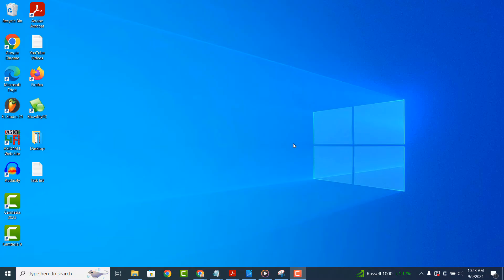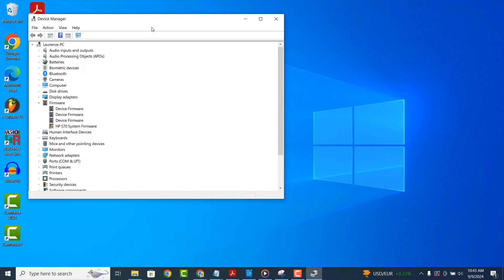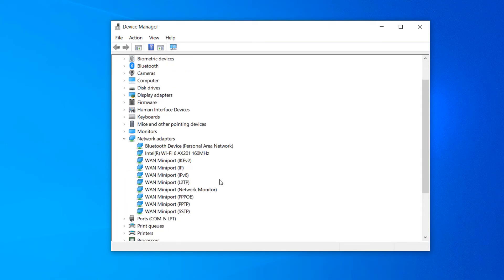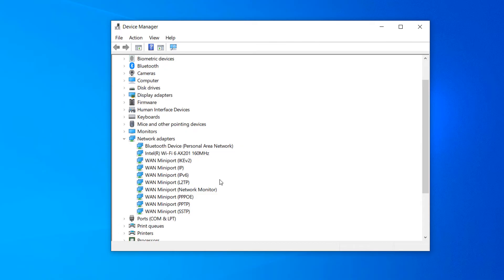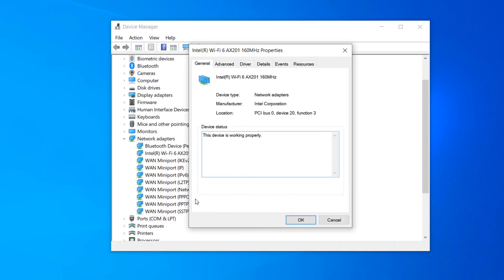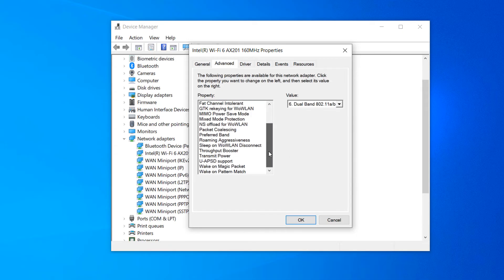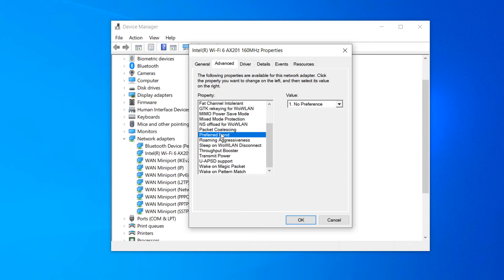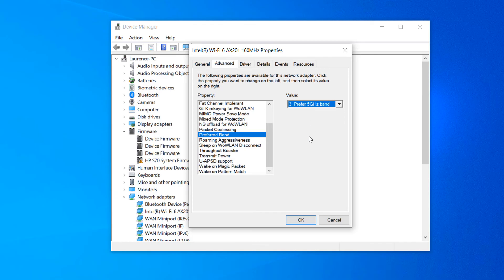How to Change From 2.4 GHz to 5 GHz Wireless Network Adapter in Windows 10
In today’s video, I’m going to show you how to change the frequency of your Wi-Fi network adapter in Windows 10, from 2.4 GHz to 5 GHz.

Switching your wireless adapter in Windows from 2.4 GHz to 5 GHz offers several advantages, especially if your device supports dual-band connectivity and your router broadcasts on both frequencies.

5 GHz generally provides faster data transfer speeds than 2.4 GHz, making it ideal for activities like streaming HD videos, online gaming, or downloading large files.

If your device and router support 5 GHz, it's generally worth switching to it for better performance and less interference, as long as you remain within its effective range.

*To get started with changing the frequency of your network adapter:*
1. Go into the Windows start bar, and type in “Device Manager” and click on the device manager search result.
2. Once the device manager opens up, click on the arrow icon located next to the “Network adapters” menu option.
3. Now from this drop down menu, you’ll want to identify your computer’s wireless adapter. Generally it will have “Wi-Fi” or “Wireless” in the name. On my computer, you can see it’s the “Intel Wi-Fi” option.
4. Once you’ve identified your computer’s Wi-Fi adapter, right click on it, and select the “Properties” option from the context menu.
5. A properties dialog window will now open up. Click on the “Advanced” tab.
6. From this window, scroll down in the property field, and look for the option called “Preferred band”.
7. Please note, if you don’t see this option, it’s most likely because your computer’s wireless adapter doesn’t support multiple frequency bands.
8. Once you’ve clicked on this option, you’ll want to click on the “Value” dropdown menu to the right, and select the third option for “Prefer 5 GHz band”.
9. Now click on the “OK” button.
10. Your computer’s wireless adapter should now be using the 5 GHz Wi-Fi band.

And it’s as easy as that, changing your computer’s wireless network adapter band from 2.4 GHz to 5 GHz is a simple task to perform.